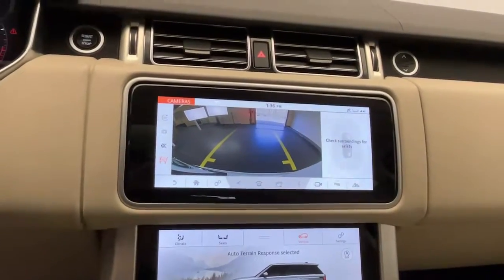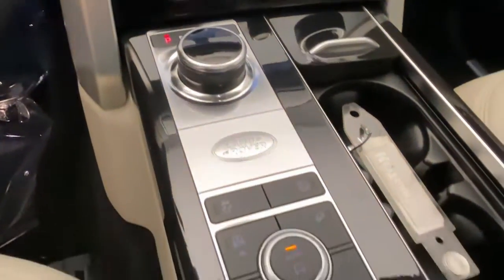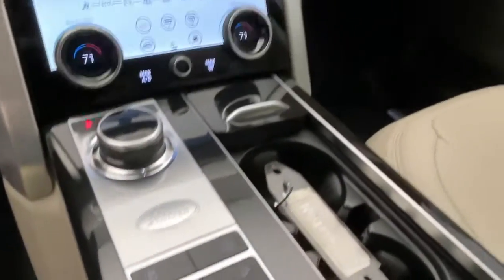2018 Land Rover Range_Rover A396519A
2018 Land Rover Range_Rover HSE - Stock#: A396519A

Land Rover Darien
1335 Boston Post Rd

2018 Land Rover Range Rover 3.0L V6 Supercharged HSE Remainder of Factory Warranty Service Record Available Good brakes Good Tires Sliding Panoramic Sunroof Sirius XM Factory Maintenance up to Date Bought Serviced and Traded Here Adaptive Cruise Control with Queue Assist Auto High Beam Assist (AHBA) Blind Spot Assist Cabin Air Ionization Configurable Ambient Interior Lighting Drive Pro Package Driver Condition Monitor Front Fog Lights Head-Up Display Heated Windshield Lane Keep Assist Power moonroof Radio: 380W Meridian Sound System with Navigation Pro Remote keyless entry Surround Camera System Traffic Sign Recognition & Adaptive Speed Limiter Vision Assist Package Wheels: 21 6 Spoke with Diamond Turned Finish.Recent Arrival! Priced below KBB Fair Purchase Price! Clean CARFAX. CARFAX One-Owner. Odometer is 9281 miles below market average! - Air Conditioning Climate Control Dual Zone Climate Control Cruise Control Tinted Windows Power Steering Power Windows Power Mirrors Leather Steering Wheel Power Drivers Seat Power Passenger Seat Memory Seat Position Rear Air Conditioning Wood Trim Clock Tachometer Digital Info Center Homelink System Tilt Steering Wheel Telescoping Steering Wheel Steering Wheel Radio Controls Sunroof Moonroof Driver Airbag Passenger Airbag Side Airbags Keyless Entry Security System ABS Brakes Traction Control Dynamic Stability Rear Defogger Fog Lights Intermittent Wipers AM/FM Anti-Theft Alloy Wheels Leather Interior Surface Four Wheel Drive 3.73 Axle Ratio 20 Wheels Wheels: 20 12 Spoke 20-Way Power Heated Front Bucket Seats Windsor Leather Seat Trim Radio: 380W Meridian Sound System with Navigation Pro 4-Wheel Disc Brakes Front Bucket Seats Adaptive suspension Adjustable head restraints: driver and passenger Anti-whiplash front head restraints Auto-dimming door mirrors Auto-leveling suspension Automatic temperature control Brake assist Bumpers: body-color Delay-off headlights Door auto-latch Driver door bin Driver vanity mirror Dual front impact airbags Dual front side impact airbags Four wheel independent suspension Front anti-roll bar Front reading lights Fully automatic headlights Genuine wood console insert Genuine wood dashboard insert Genuine wood door panel insert Head restraints memory Headlight cleaning Heated door mirrors Heated front seats Heated rear seats Heated steering wheel Illuminated entry Low tire pressure warning Occupant sensing airbag Outside temperature display Overhead airbag Overhead console Passenger door bin Passenger seat mounted armrest Passenger vanity mirror Power adjustable front head restraints Power door mirrors Power driver seat Radio data system Rain sensing wipers Rear anti-roll bar Rear reading lights Rear seat center armrest Rear window wiper Split folding rear seat Steering wheel memory Telescoping steering wheel Turn signal indicator mirrors Weather band radio Auto-dimming Rear-View mirror 13 Speakers Compass Front Center Armrest with Storage Drivers Seat Mounted Armrest Premium audio system: Meridian Exterior Parking Camera Rear Navigation system: Touch Pro Navigation System Blind spot sensor: Blind Spot Monitor warning Emergency communication system: InControl Protect Bluetooth Carpeted Floor Mats Center Arm Rest Child Proof Door Locks Daytime Running Lights Front Heated Seats Heated Mirrors Navigation System Overhead Console Parking Sensors Power Lift Gate Premium Sound Rear Fog Lamps Rear Heated Seats  Rear Wipers Reverse Camera Roll Stability Control Side Curtain Airbags Sliding Rear Window Tire Pressure Monitor Vanity Mirrors -